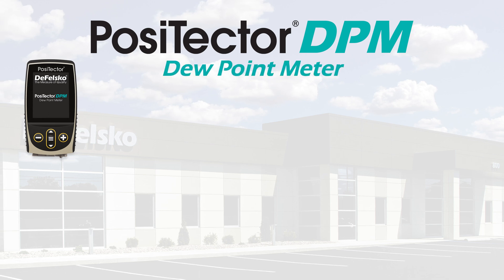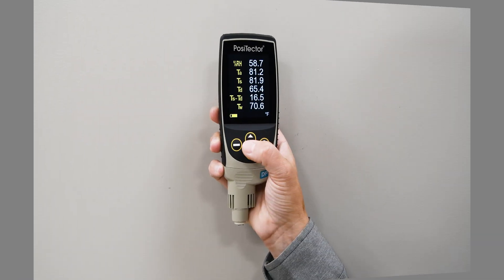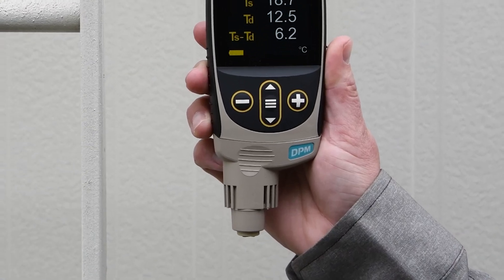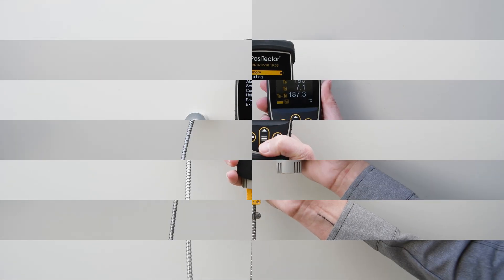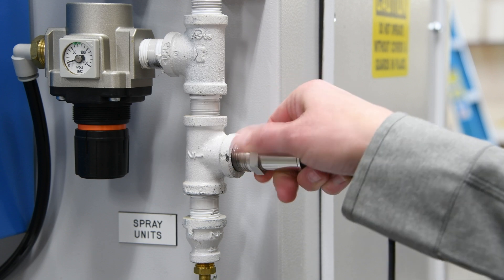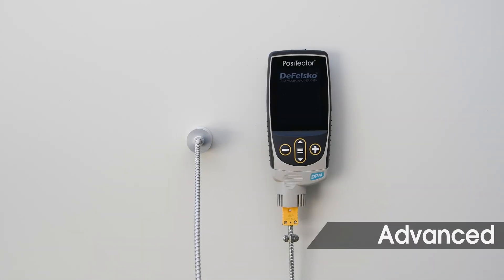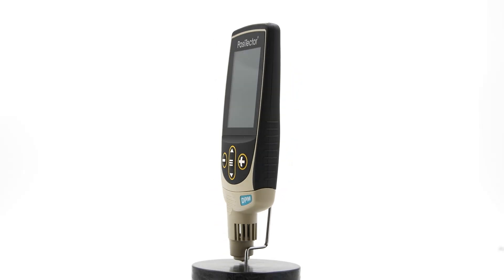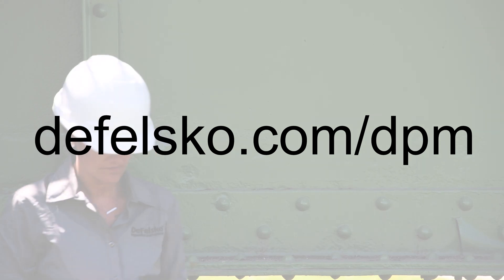Measuring Environmental Conditions and Remote Monitoring with the Dew Point Meter Series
In this video, learn how to monitor environmental conditions with the PosiTector DPM Dew Point Meter and the PosiTector DPM L Dew Point Meter Logger. The PosiTector DPM measures and records climatic conditions including: relative humidity, air temperature, surface temperature, dew point temperature, wind speed, and the difference between surface and dew point temperatures.
PosiTector DPM Dew Point Meter features:
• Fast response precision sensors provide accurate, repeatable readings
• Auto Log mode records environmental parameters at user selected time intervals
• Includes PosiSoft suite of software for viewing and reporting data
• USB, WiFi, and Bluetooth connectivity to PosiSoft PC, Mac, and Smartphone software
• Weatherproof, dustproof, and water-resistant—IP65-rated enclosure
• PosiTector interchangeable platform—attach any PosiTector probe to a single gage body

Chapters:
0:00 — Introduction—Why is environmental monitoring before, during, and after painting important?
0:46 — What are the benefits of using a digital dew point meter like the PosiTector DPM?
1:18 — Auto Log Mode—for remote monitoring
2:13 — PosiSoft Suite of Software for viewing and reporting data
2:23 — PosiTector DPM models
4:54 — Alarm Mode
6:13 — Outro